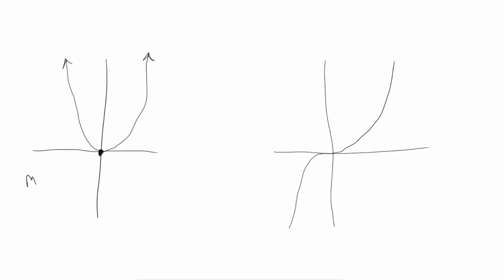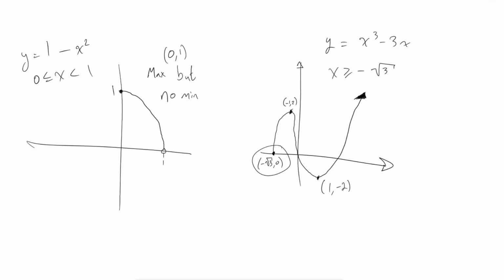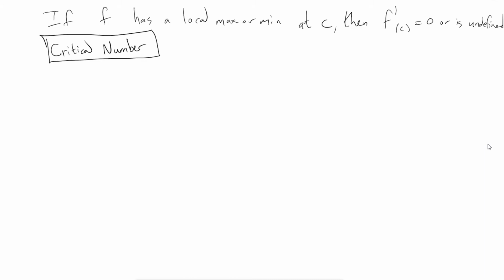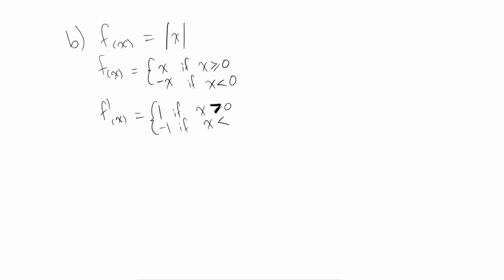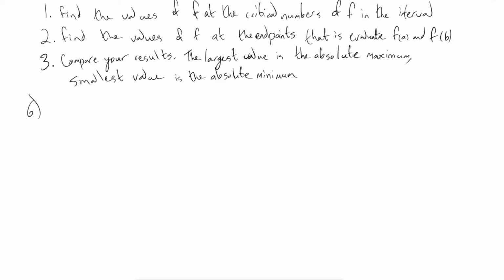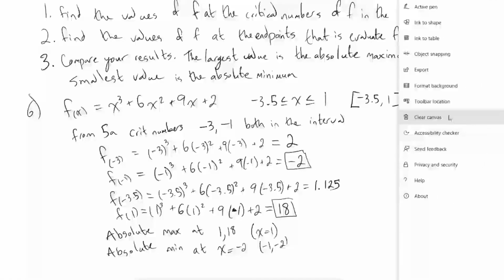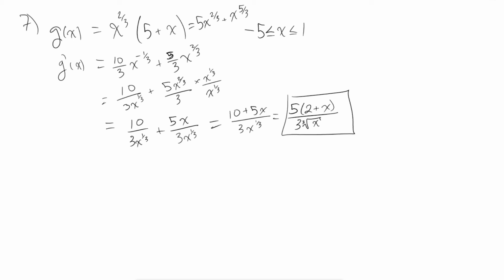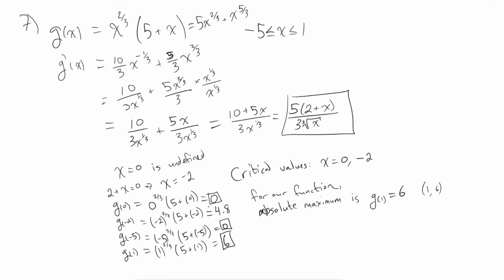Chapter 4.2 - Maximum and Minimum Values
Finding maxima and minima.

00:00 - Introduction
02:08 - Example 1
03:13 - Example 2
03:32 - Example 3
05:04 - Example 4
07:54 - Fermat's theorem
10:02 - Critical numbers
11:16 - Example 5
15:04 - Finding absolute maximum and minimum values
17:54 - Example 6
21:49 - Example 7
29:29 - Recap